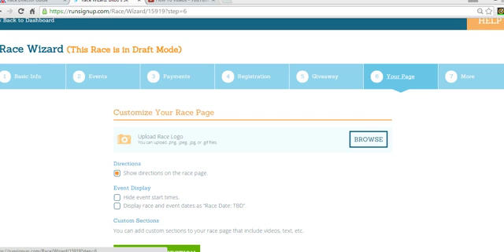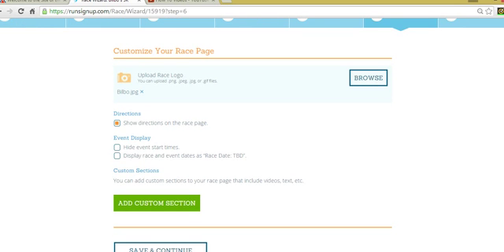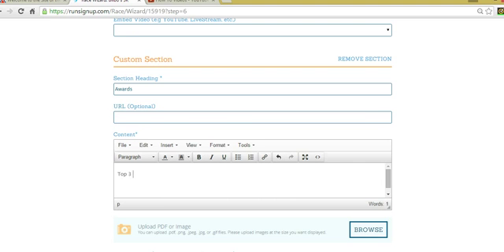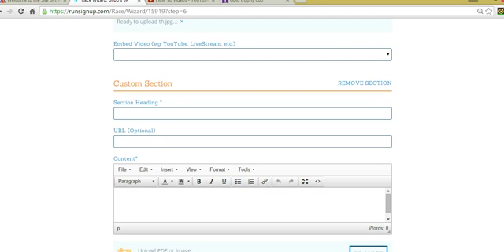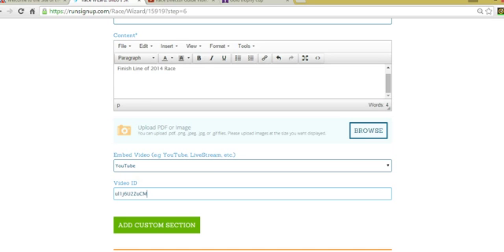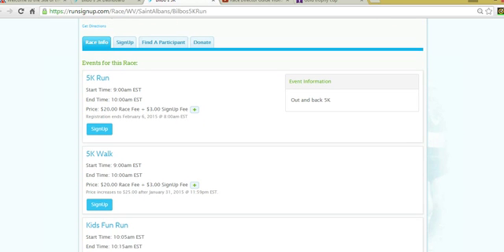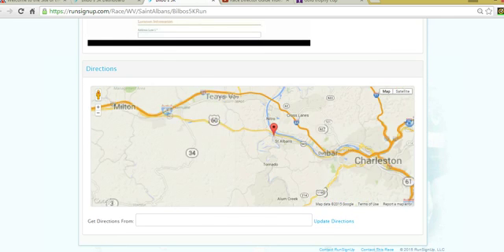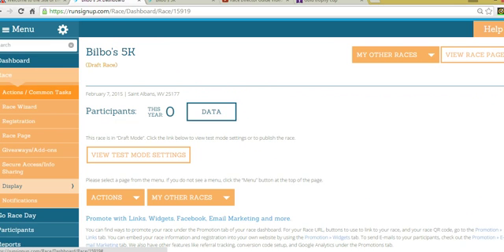Race Director Guide Video 4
Your Page (Race Logo), Custom Sections (Age Groups, Awards, Youtube Videos)